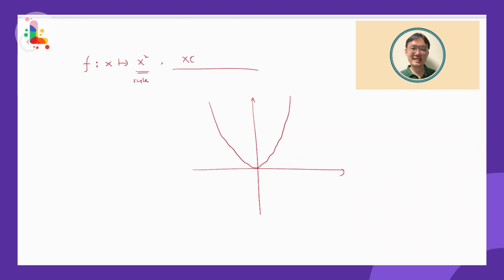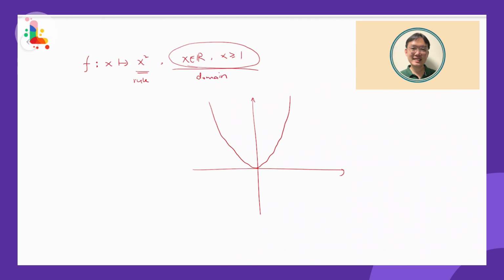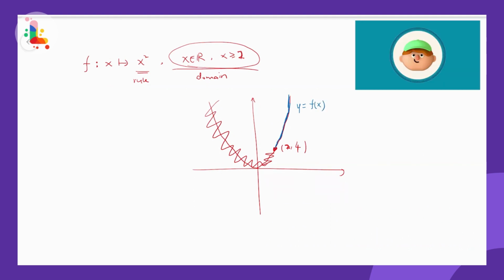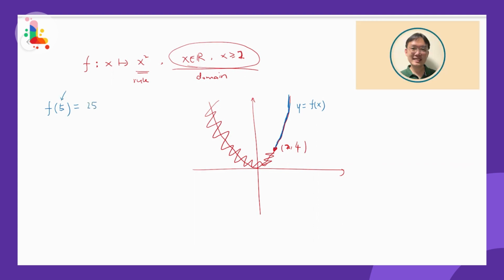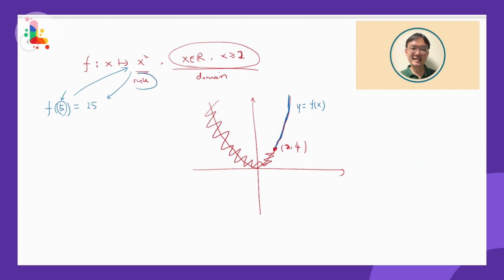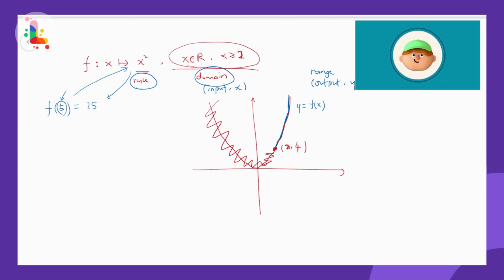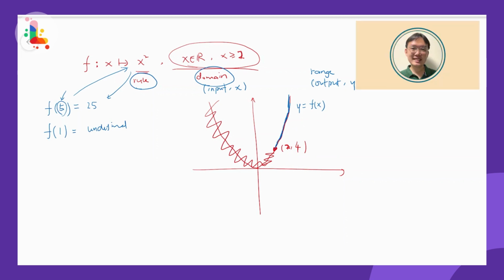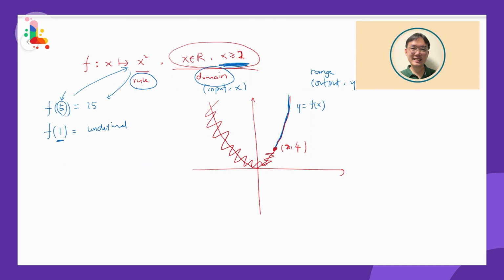H2 Maths Pure Maths Course (JC 1) by Teacher Junxiang